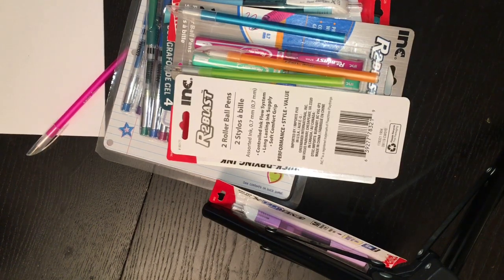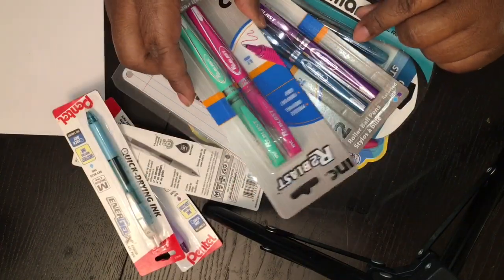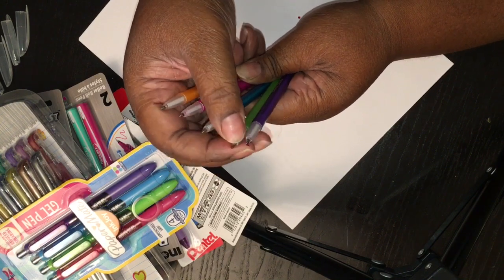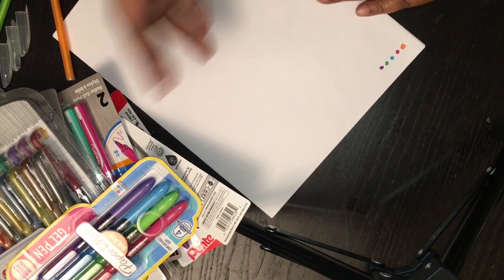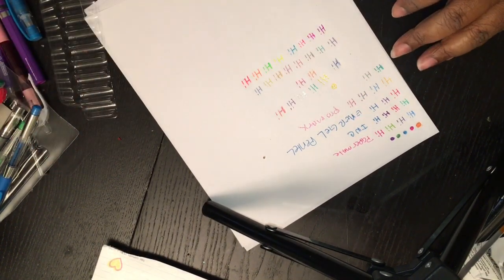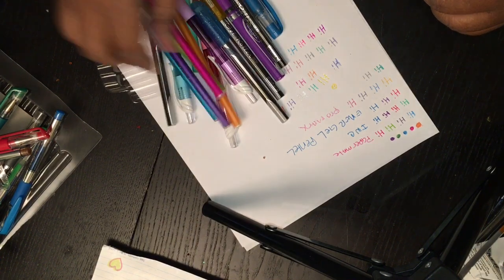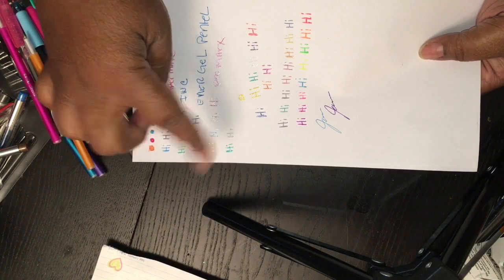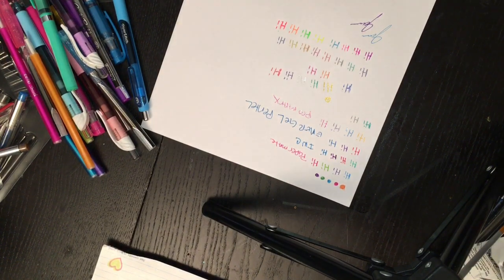Pen Swatch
Jammie
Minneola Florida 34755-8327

Instagram. TrulyJam 1213
Jammthomas

Facebook.  Jammie Thomas
Coresta’s charm’s